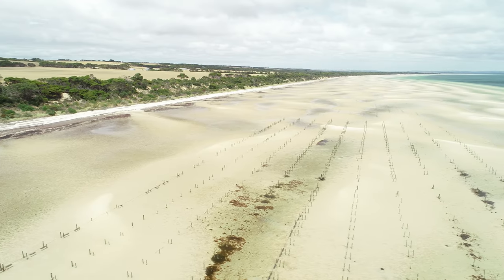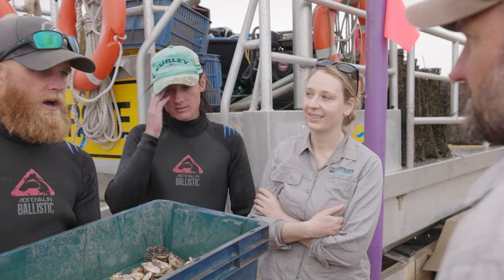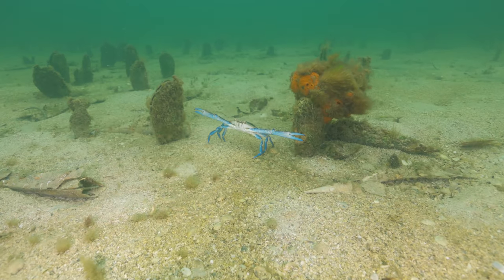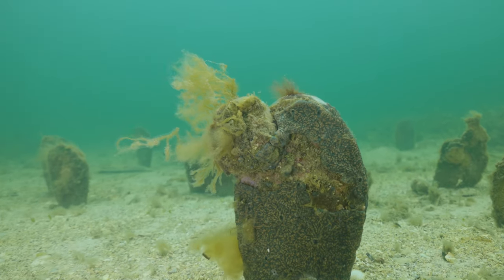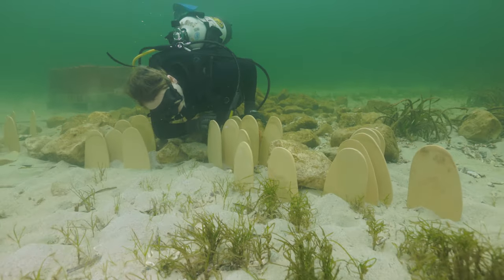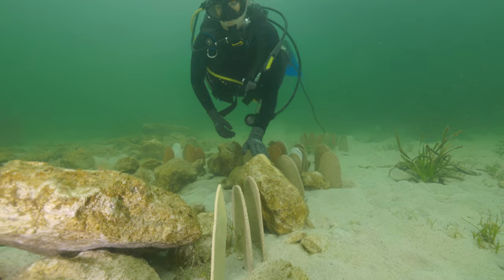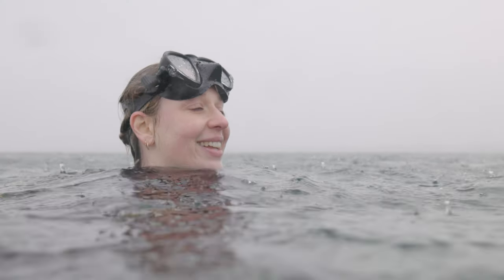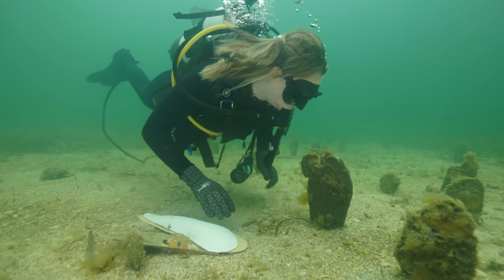Razorfish to the rescue: A Ceramic Solution to Restore Kangaroo Island's Native Oyster Populations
Native flat oysters were once abundant in the waters surrounding Kangaroo Island. These oysters, known as angasi oysters were once an important food source for the Indigenous people of the region, who harvested them using traditional methods for thousands of years. However, with the arrival of European settlers in the 19th century, the oyster populations began to decline rapidly due to overfishing, habitat destruction, and the introduction of non-native species.

In the early 20th century, efforts were made to restore the native flat oyster populations of Kangaroo Island’s waters. Hatcheries were established to breed and grow juvenile oysters, which were then transplanted to suitable habitats in the surrounding waters. While these efforts were initially successful, the oyster populations continued to face numerous challenges, including disease outbreaks, predation, and environmental degradation.

Today, the native flat oyster populations in Kangaroo Island’s waters remain low, and the oysters are considered a threatened species. But there is new hope for their survival and prosperity, as local marine scientists and oyster farmers have discovered an unlikely hero - razorfish.

This project has been assisted by the Australian Government
through the Australia Council, its arts funding and advisory body.

The University of Tasmania School of Creative Arts and Media
supported Jane Bamford's artist in residency.

Studio Imagery of razorfish forms by
Peter Whyte Photography

Imagery of native osyters by
Yvonne Young - Oyster Province

Special thanks:
Kangaroo Island Shellfish
Kingscote Men’s Shed
Bob Nicholson
The Oyster Farm Shop American River
Goolwa Pipi Harvesting Company
Paul Dee
RecFishSA
A & G Willson Earthmovers
Kangaroo Island Council
SeaLink
Jack Parker
Graeme Connell
Kangaroo Island Boat Hire
Kangaroo Island Community Education
All our supporters in the Kangaroo Island community